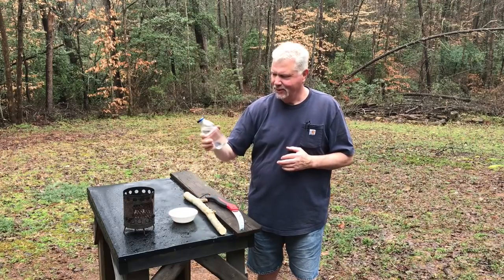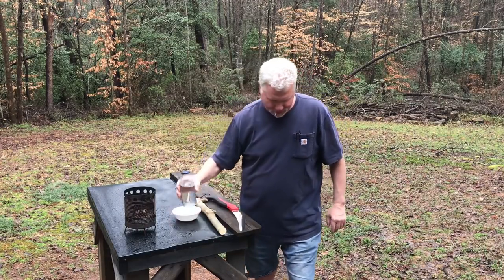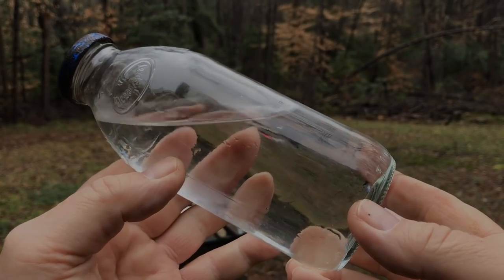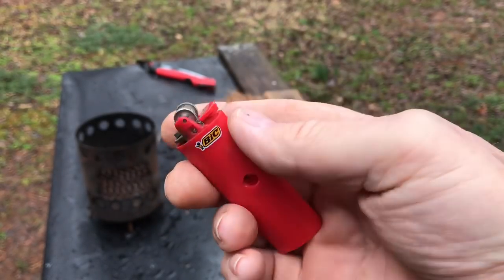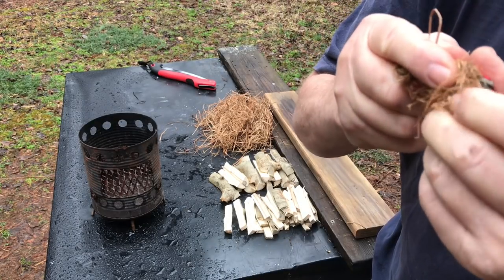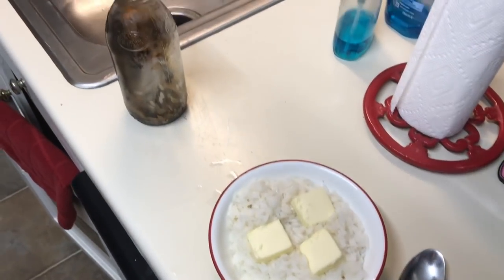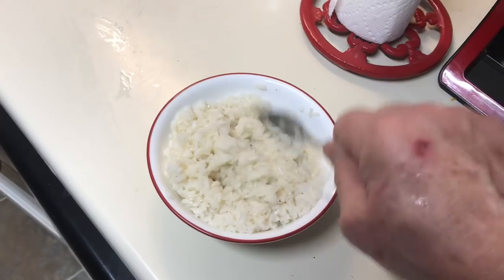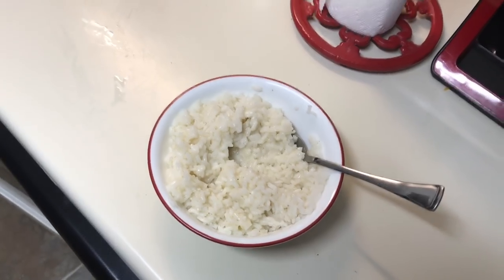Cooking Rice In A Glass Bottle That I Found In The Woods. Will The 16oz Ocean Spray Bottle Survive?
Please Watch My 100s Of Fire Making Videos... I wonder if glass technology has advanced to where jars can now take the extreme heat variations of cooking on a fire without breaking? Of course, it makes sense that wine bottles, old returnable Coke bottles, and Mason Jars can withstand fire. They're a lot thicker and really have been engineered to take it. LOL!... I just hope today's glass container, a 16oz Ocean Spray Bottle, has some "CorningWare-ish" properties in it also. I want to cook 1 1/2 cups of rice in it, clean it back up and try it for Solar experiments if the Sun ever comes back out again.